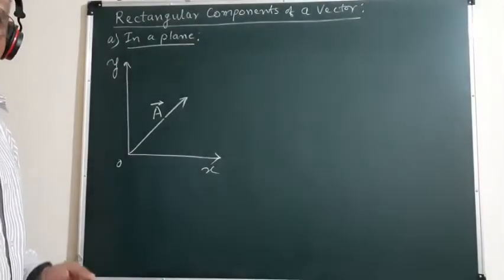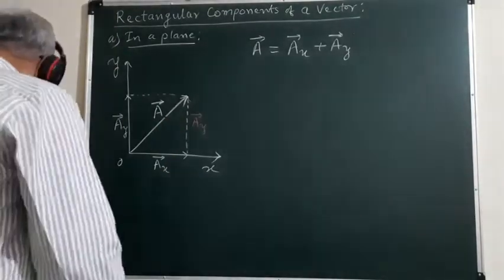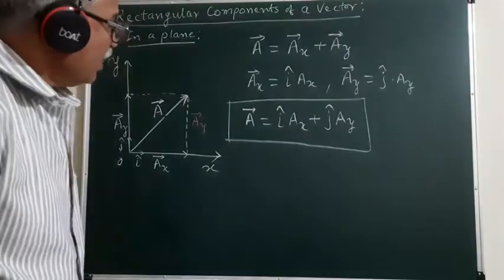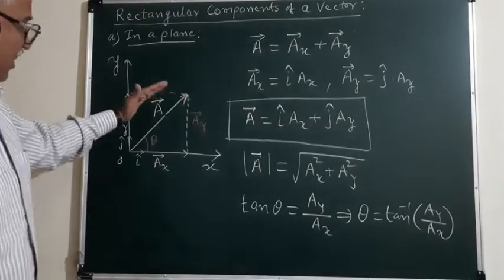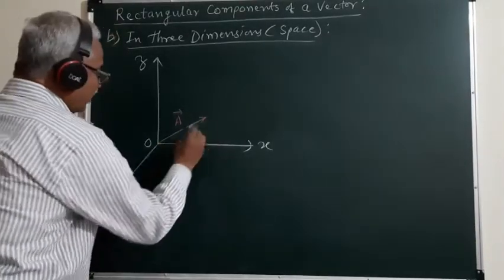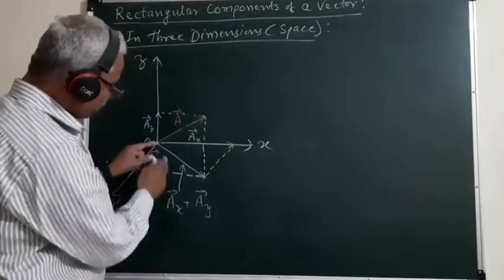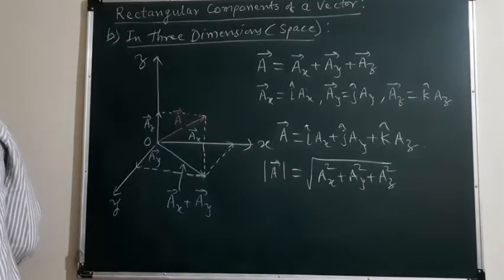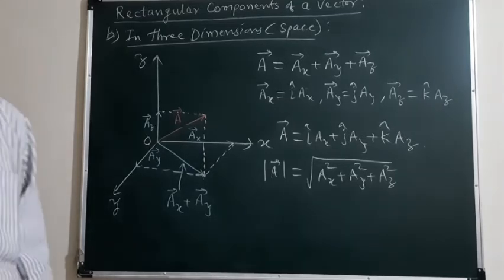SY/Vector Algebra-Lec-3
Rectangular Components of a Vector